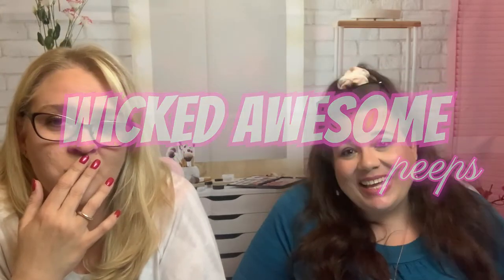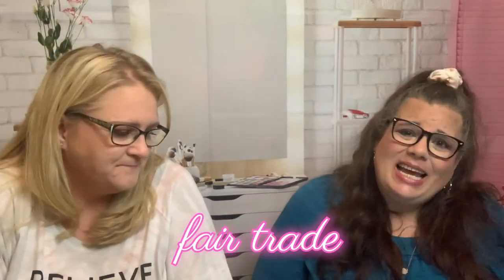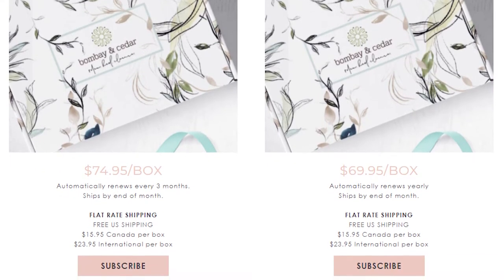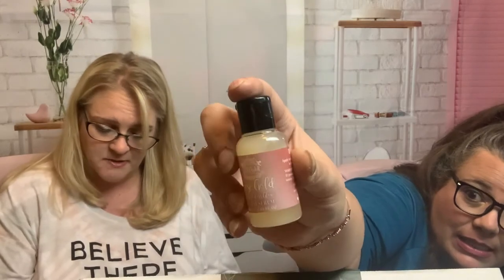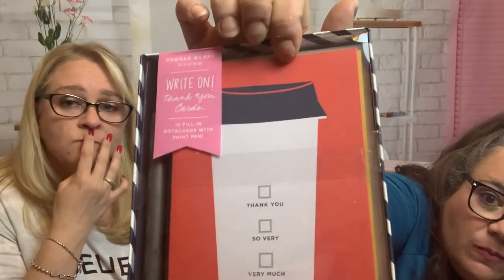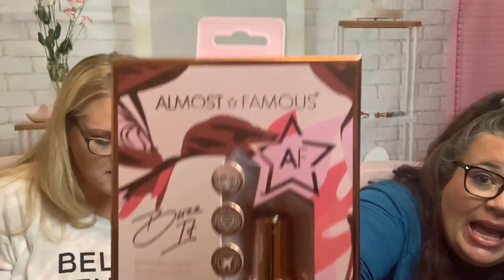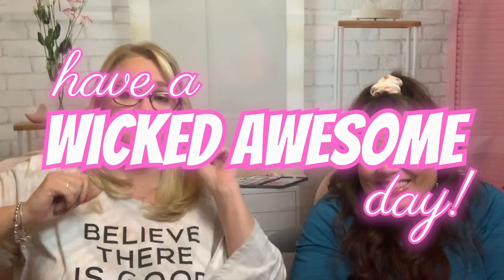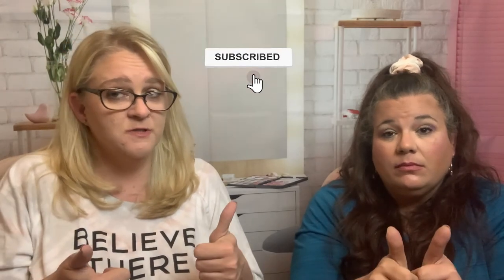BombayandCedarSpringLifestyles2021 // How many items are in this box???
Bombay & Cedar Spring Seasonal Box 2021

 Welllllcome back, Wicked Awesome peeps!! Thank you to one and all for joining us today. If you are new here, also thank you for checking out our channel. We are two single-ish ladies from the Boston area, who love to share our unboxings with you. In today’s video we will be bringing you the Bombay and Cedar Seasonal box for Spring 2021. This is $74.95/season(quarter), will have 6-9 full sized items, which could include skincare, books, home decor, activities and more. Each box will have a value of at least $200. Let’s see what is in this season’s box…

 1 PLUKT- Raspodinu Teja, hand picked Lady’s Mantle Tea $10.50
 2 Cougar Beauty- Rose Gold, The Goddess Glow, facial serum valued between $20-$30
 3 Rind- Eat the Peel Keep It Real, rind on dried fruit tropical snacks $14.99
 4 Cheree Berry- Write ON! Thank You cards $17.99
 5 Almost Famous- Illuminating Electric Pocket Sized Shaver $30
 6 Bombay & Cedar- Mandarin Lemon Happy body & linen spray $24
 7 becker & meyer! Books- Stone Garden Transfer Art Kit $25
 8 Glass Ladder & Co- Hepburn Document Holder $120
Total Value of Box is $262.48- $272.48

Well peeps, what did you think of our first Bombay & Cedar quarterly lifestyle box?? Do you get it? Let us know all the details in the comments below, or just say hello, we always love hearing from you.
Thank you all so very much for taking time out of your day to spend with us, it is greatly appreciated. If you liked this video, please let us know by hitting that big old THUMBS UP button, it really helps us out. We thank you all so much for all your support!! We love you all and hope you have a WICKED AWESOME rest of your day!! XO

❤️❤️ Friend Mail ❤️❤️
Wicked Awesome Lifestyles,

DISCOUNTS:
We hope this makes it easier to access all our discounts and all our AWESOME boxes. 💕❤

Rakuten-
Have you signed up with Rakuten yet? It’s the best site for earning Cash Back. Get a $30 bonus when you sign up with my invite link and spend $30. It’s free!

BEAUTY-
ALLURE Beauty Box
BirchBox
Bombay & Cedar Beauty Box
Boxy Charm
Facetory
Glossy Box
Ipsy
Kinder Beauty Box
LookFantastic
Macy’s Beauty Box
My Little Mascara Club
Pink Sugar
Self Care Sack
Walmart Quarterly Beauty Box

LIFESTYLES--
Bagamour
Bark Box
Bookish Box
BYOBoss Life
CauseBox
Culture Fly- Friends & The Office
Fab Fit Fun
Fragrant Jewels
Globein
Homemade Happy Mail (handmade cards)
KitNipBox
Kiwi Eco
Luxury Divas/LD Accessories BOX
Mighty Nest
Mint Mongoose
Smartass & Sass